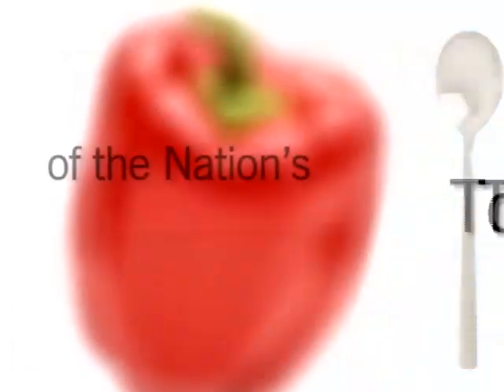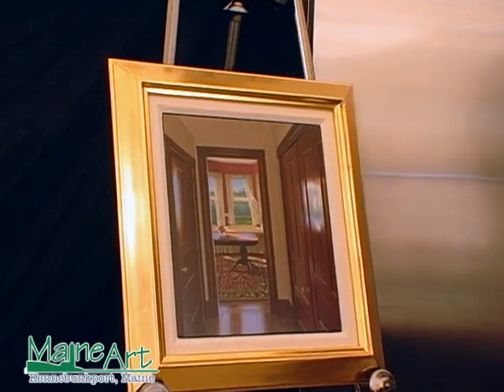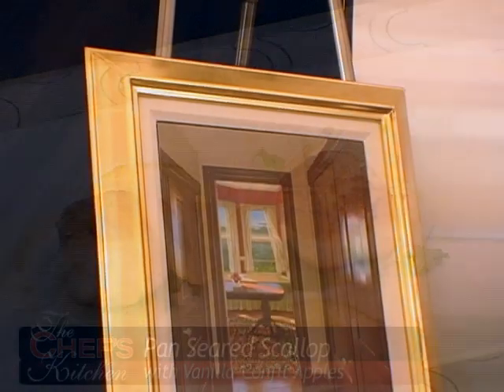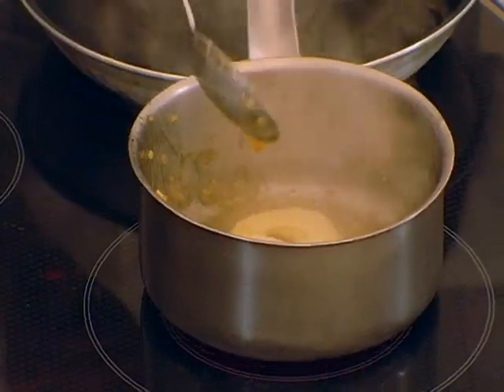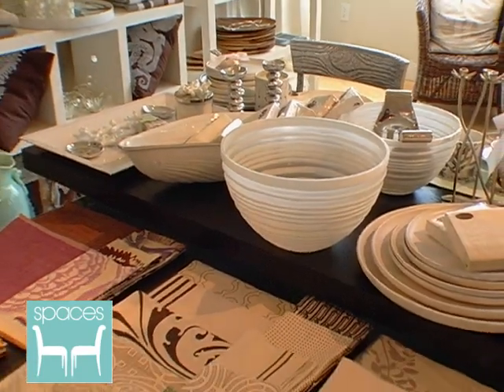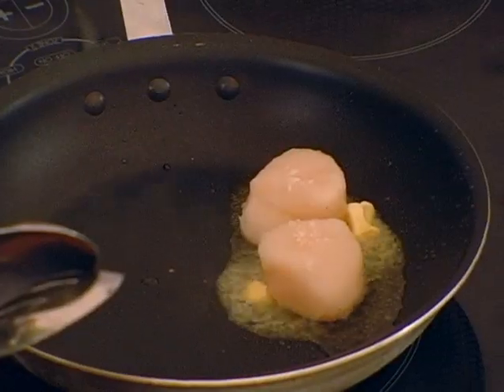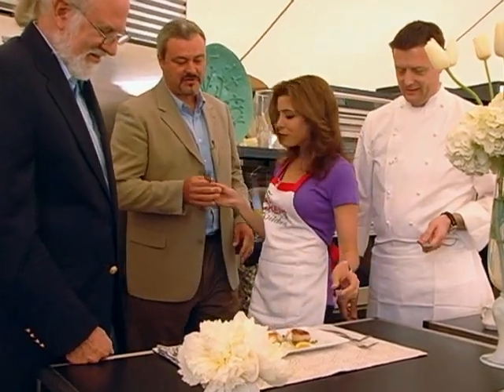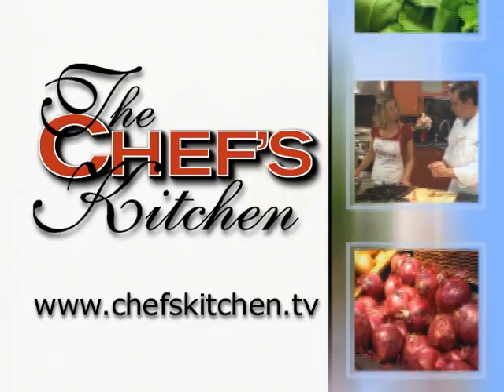Arts in the Inns- Pan Seared Scallop & Vanilla Confit Apples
Jonathan Cartwright of the White Barn Inn makes a Pan Seared Scallop with Vanilla Confit Apples.